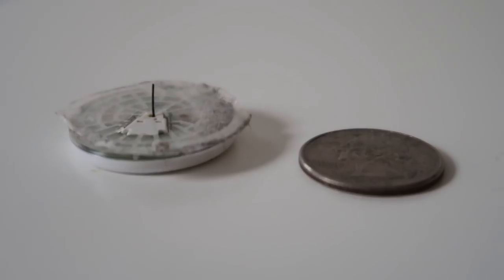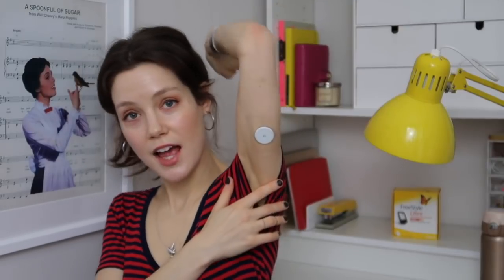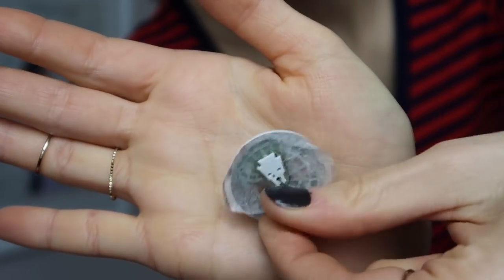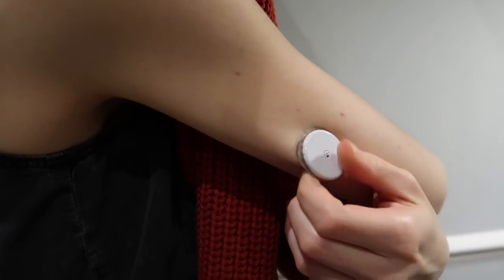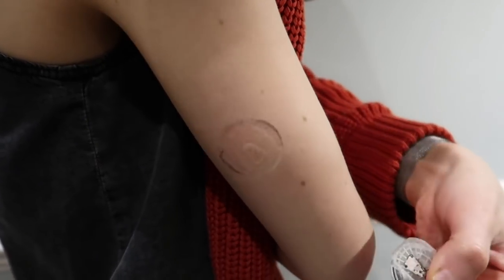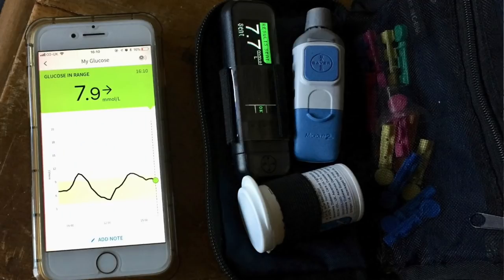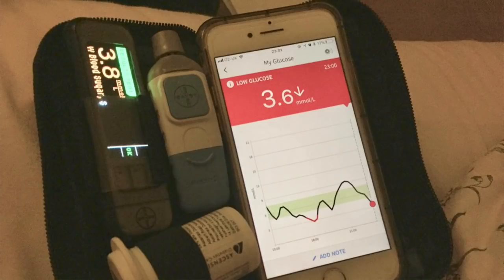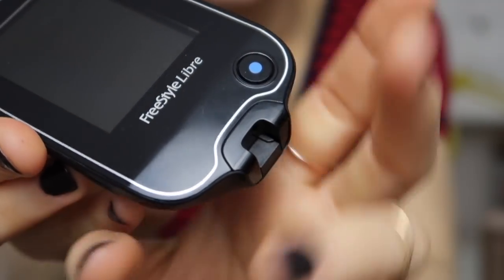My Thoughts After 3 Weeks on The Freestyle Libre | She's Diabetic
My thoughts after 3 weeks on the Freestyle Libre Flash Glucose Monitor by Abbott. Does it live up to the hype? Is it accurate? Can it really help you better control your Type 1 Diabetes? Watch this video to find out!

For ease of viewing/skipping to critical bits, I'm linking specific timecodes below:

00:23 Any Pain?
00:36 Awareness of Sensor
00:50 Size of Sensor
1:11 Does it stay in place?
3:43 The Freestyle Libre is a FLASH Glucose Monitor
4:27 Cost
5:35 Ease of Use
5:55 Swiping with your iPhone
6:36 Accuracy
8:09 Random Facts
8:40 Summary
9:25 Cons
10:20 Closing Thoughts